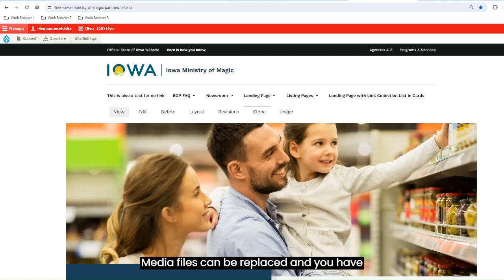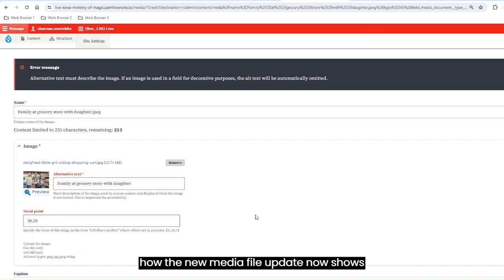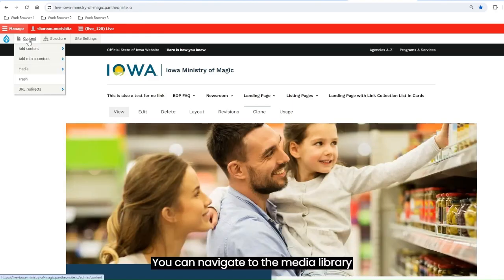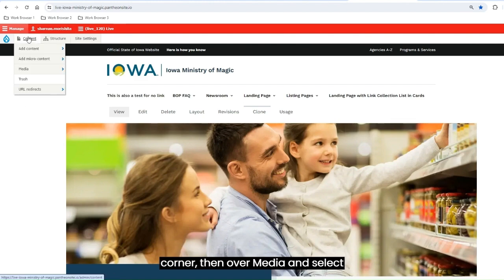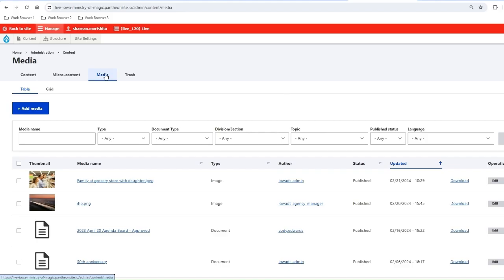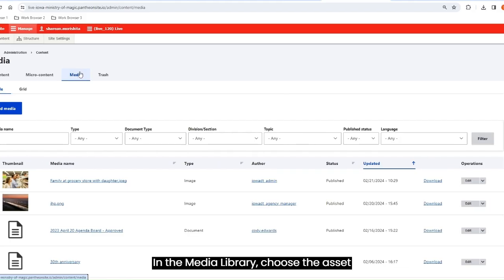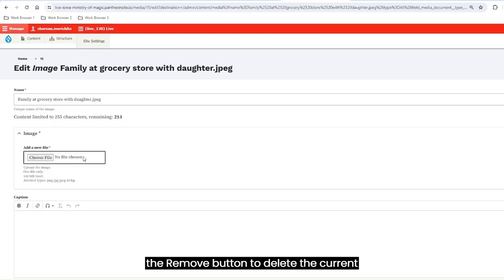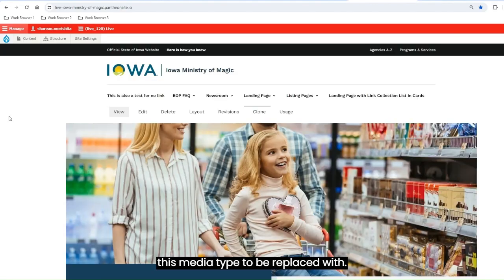How Do I Replace an Existing Media Item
Learn how to replace existing media items with newer versions.